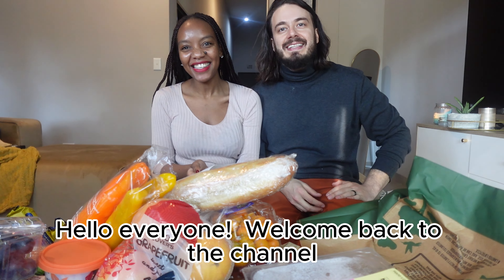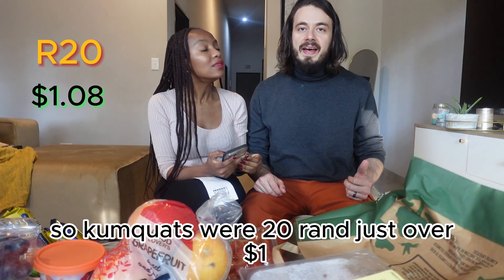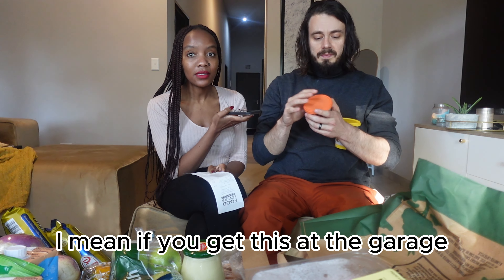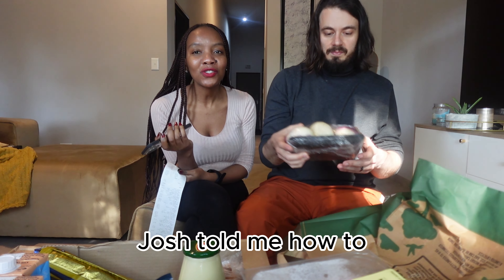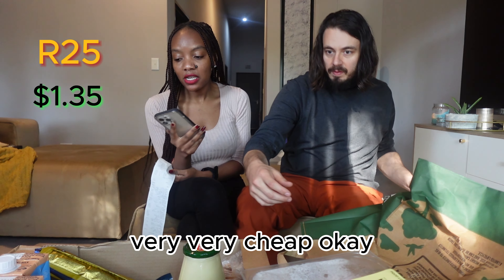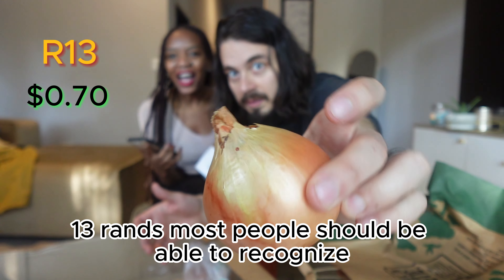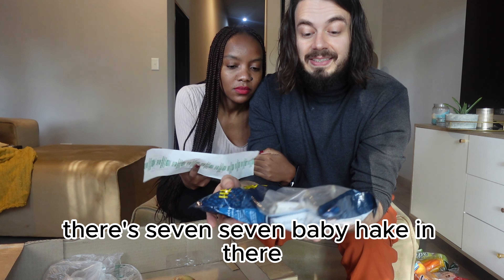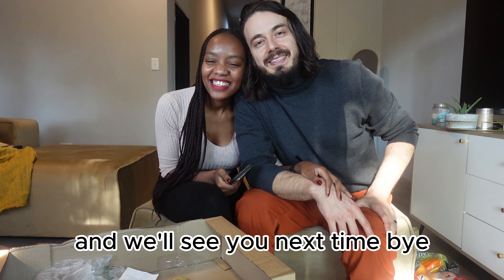Feeding our family of TWO for less than $40 a week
Hello Everyone,

We are Beyond Borders, Josh &  Hope, a couple living in South Africa who met in America.  Josh is American, who met Hope during her studies in the States.  We have since moved to South Africa, visiting Hope's hometown, the capital cities, neighboring countries and much more!

Today we go over how much we typically spend on groceries while living in South Africa!  We will tell you our favorite shops, with the prices in Rand and USD!